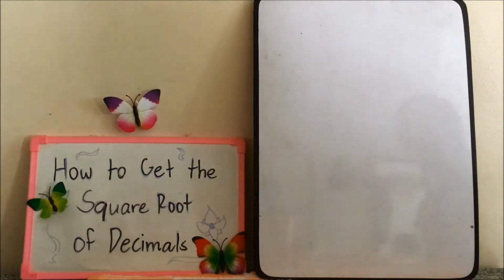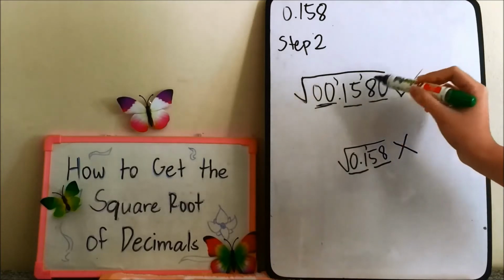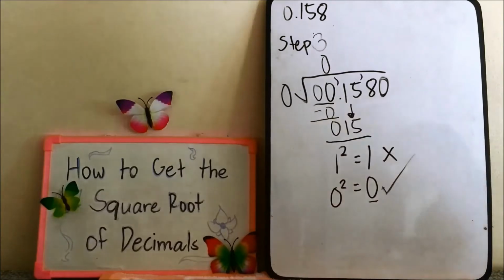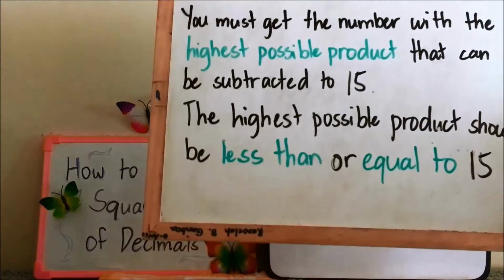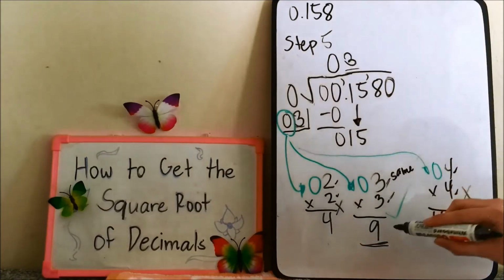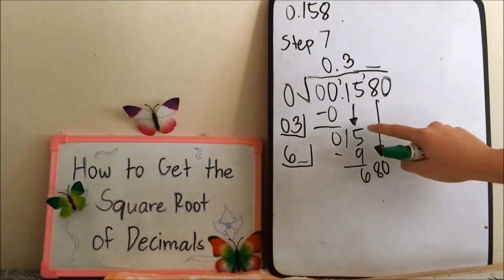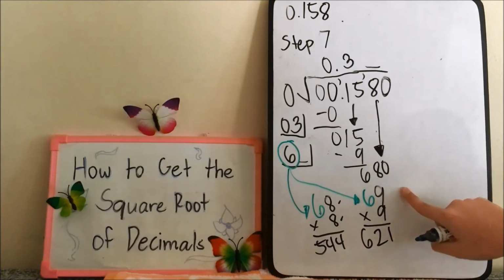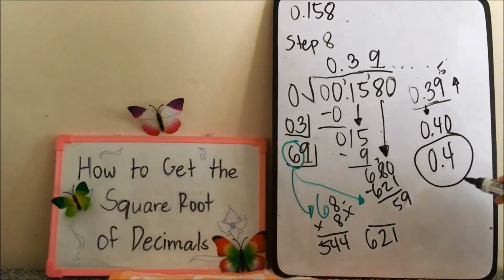Imperfect Decimals, How to Get the Square Root of Imperfect Decimals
If you have a question, please ask me and I will try to answer your question. Thank you so much.